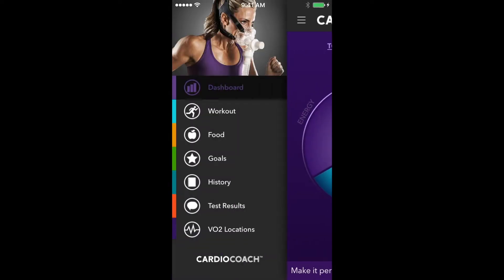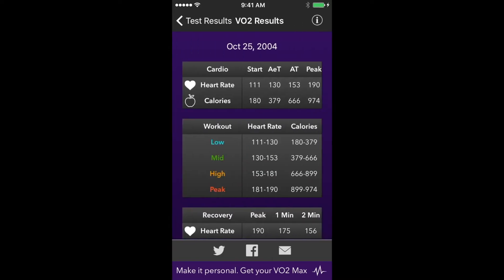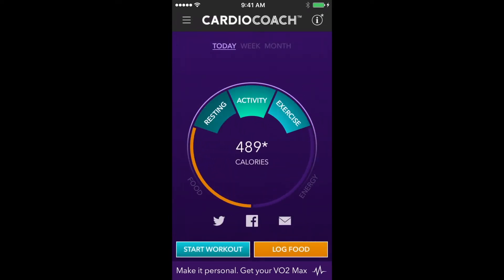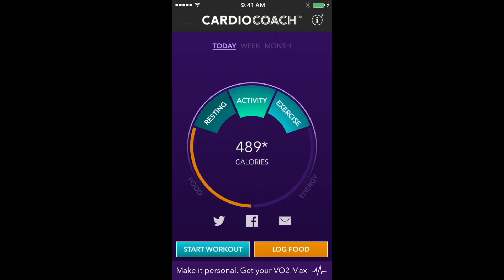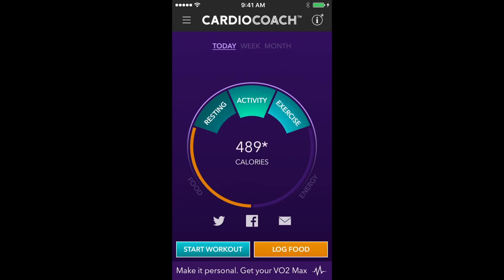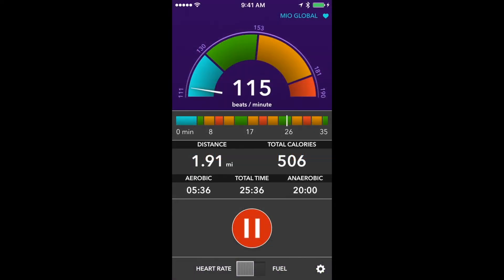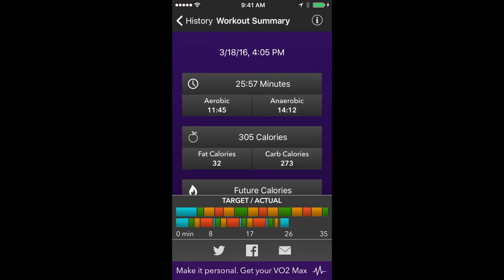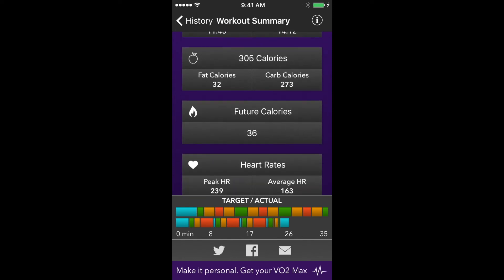What is the CardioCoach App by KORR?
Check out this app made for clients to easily implement their VO2 Max results into their workouts!